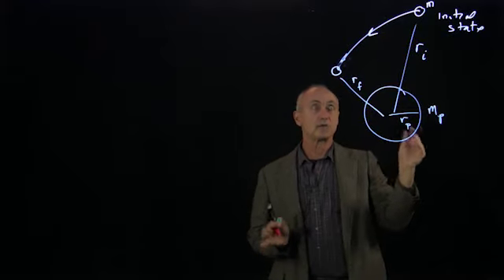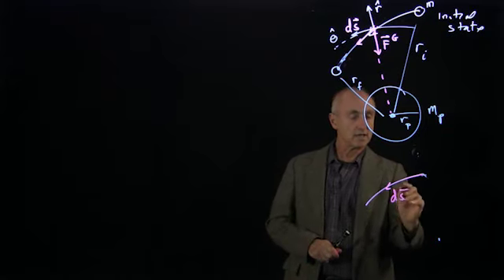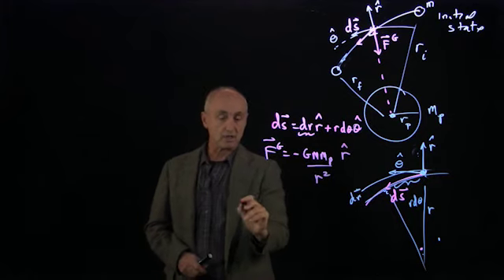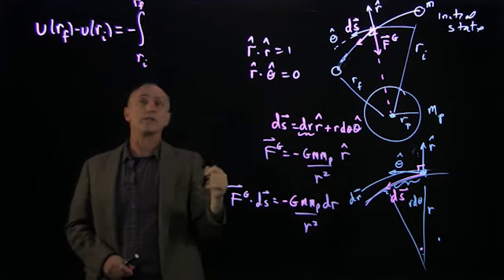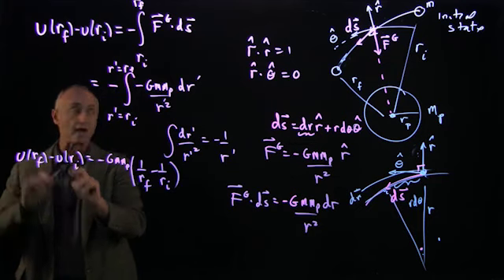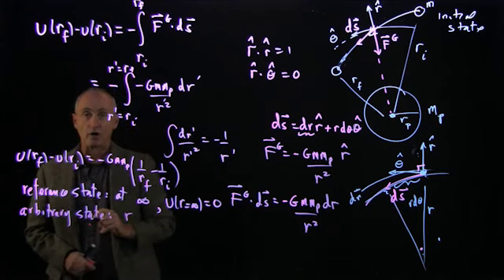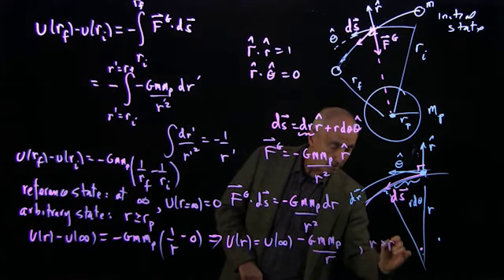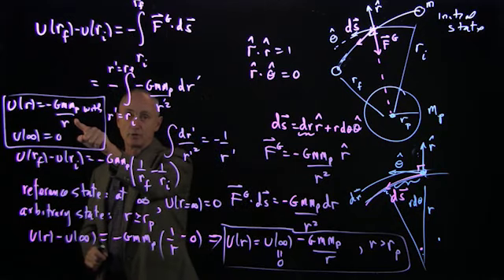MIT Classical Mechanics Course Lesson 102